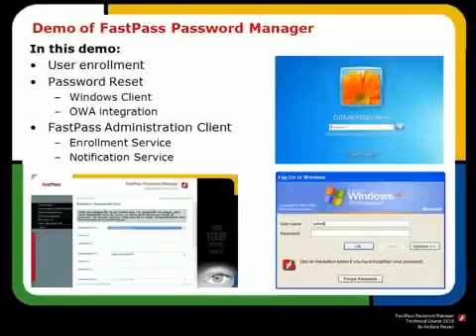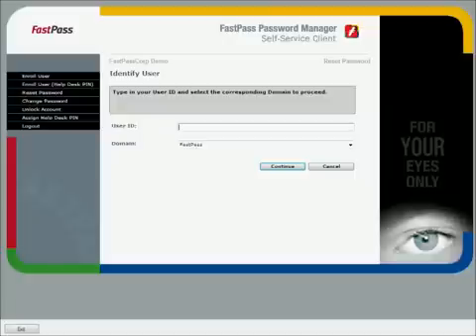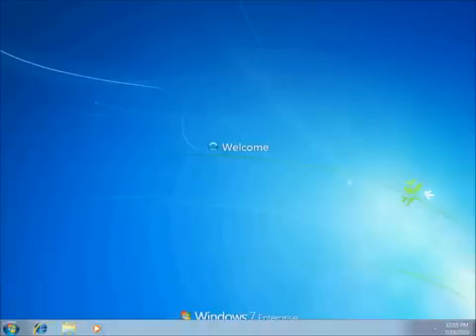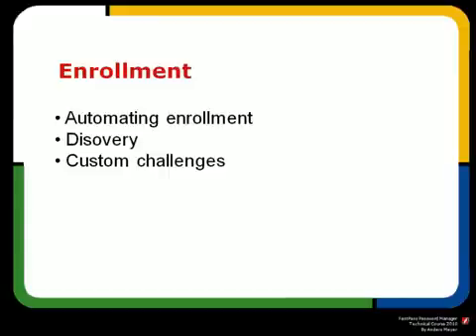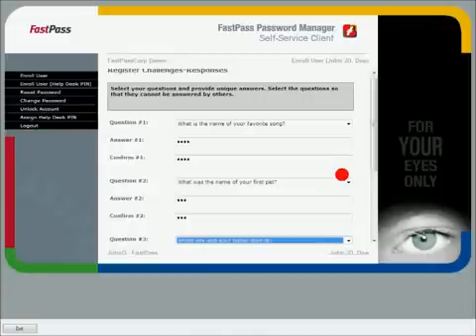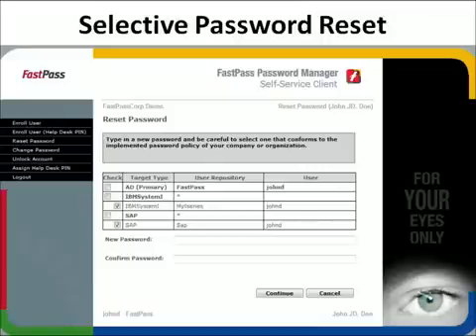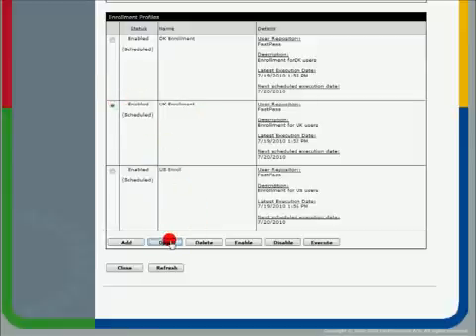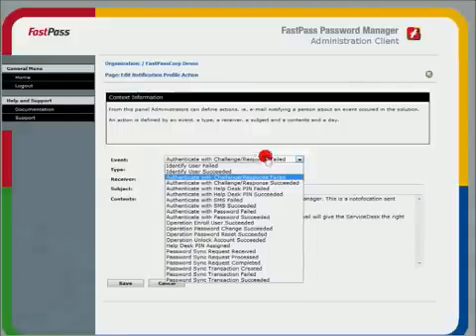FastPass Password Manager Demo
Demo of Password Manager from FastPasscorp.
FastPass Enterprise Password Manager gives organizations the complete solution for security and productivity. End-user self-service means improved service and reduced cost with strong IT-security.
The requirements in enterprises are high when it comes to security and flexibility. Advanced requirements include Multi-system support -- synchronization or selective password reset -- automated and efficient enrolment process, strong authentication for external use, remote PC support and very flexible configuration of user profiles to handle different security demands for different user groups.

Please contact Proxima Software Solutions for more information on Password Management and other great IT Systems Management solutions info @ proxima-software.com.